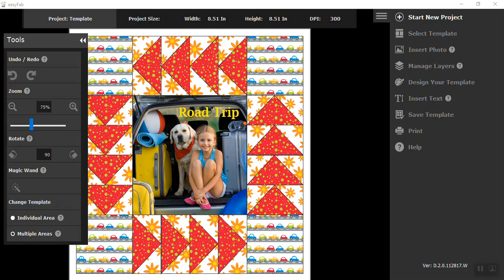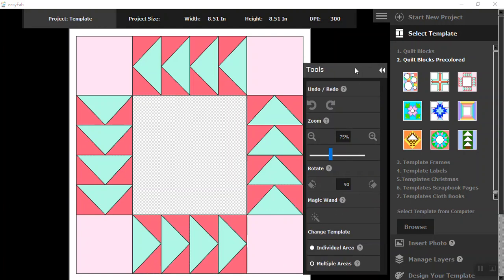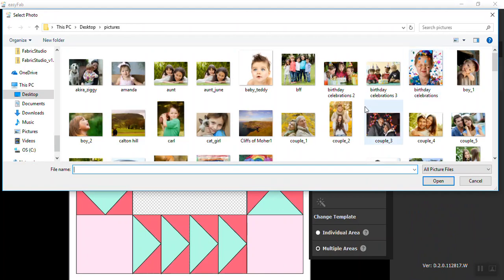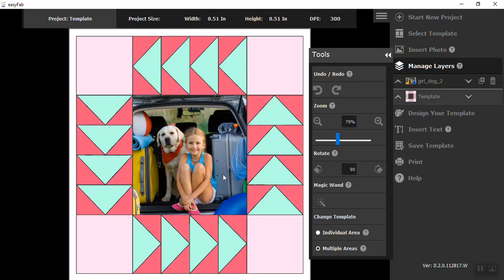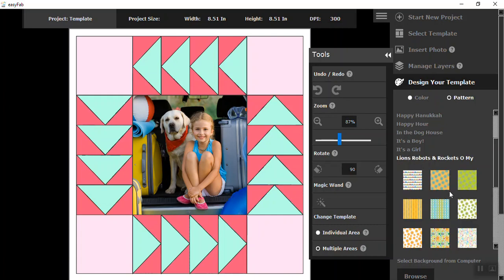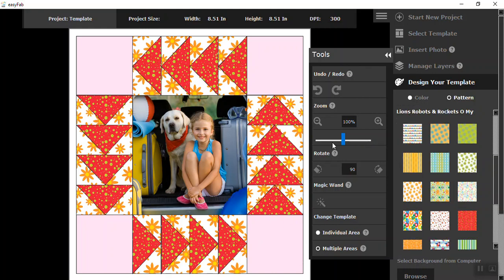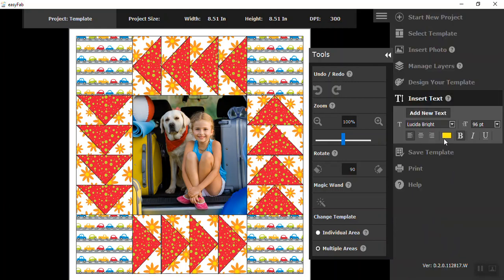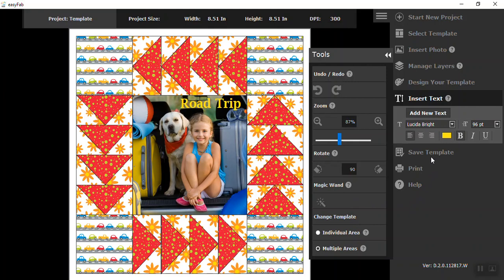easyFab Design Studio--Templates Precolored Quilting Blocks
See how easy it is to design your own Quilt Blocks using our Precolored Templates.  Just select your template, add your photo, then pick your fabrics from our libraries.  It's that simple!